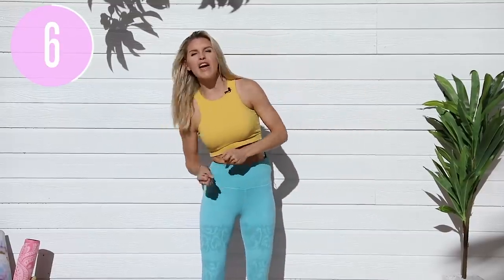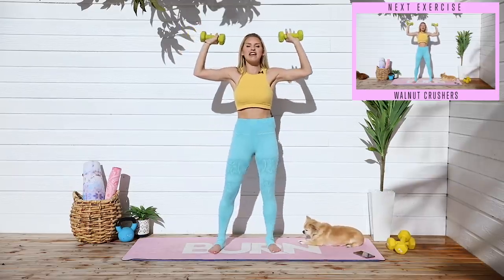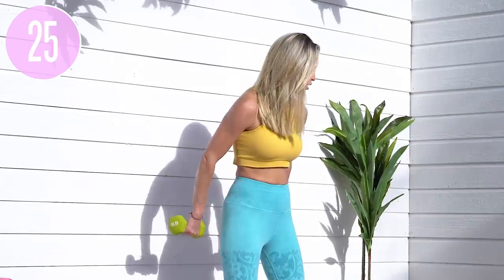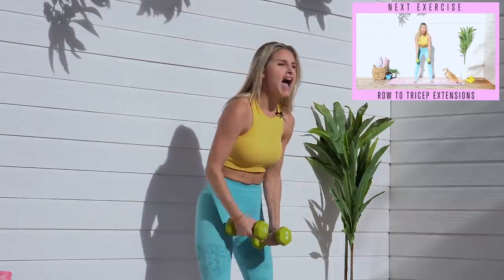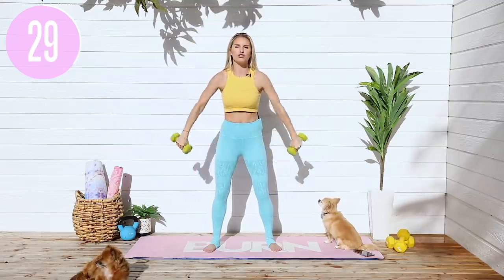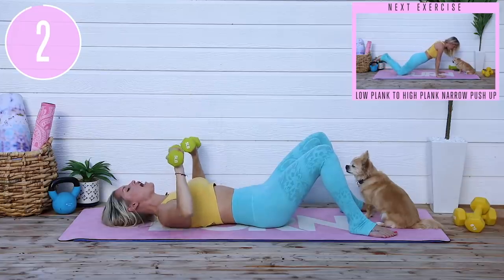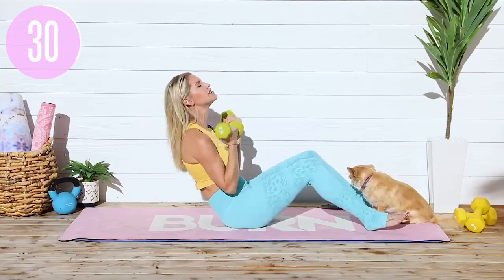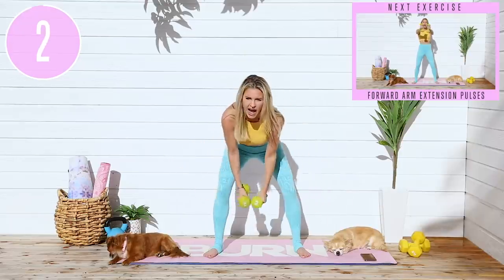Slender ARMS & sculpt UPPER BODY workout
This video will help you get slender arms and sculpt your upper body. These exercises will help you achieve a toned upper body with sculpted arms, back and shoulders. Start with me and never lose motivation. Remember 80% of your results is down to nutrition, get your free meal plan below!

DAY 25 - UPPER BODY TONE & SCULPT
Tone your whole body with this FREE 30 Day workout program 💪🏻🍑